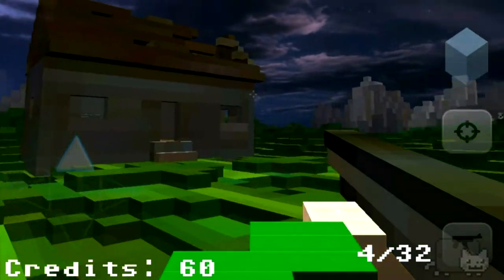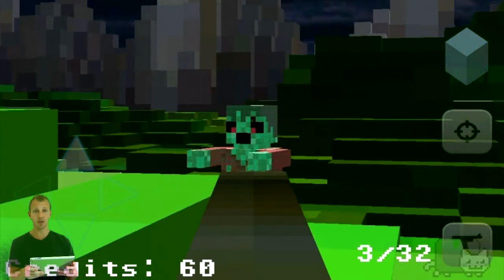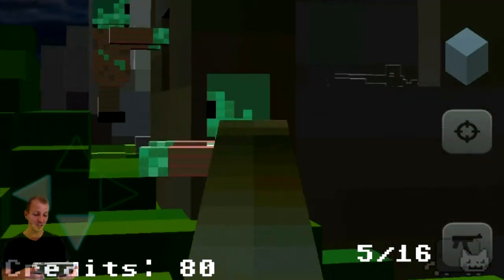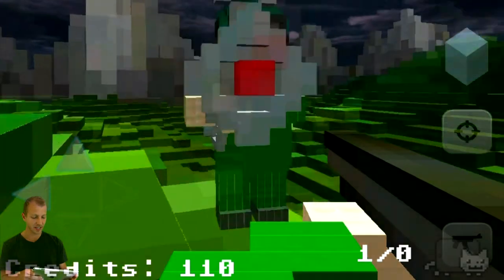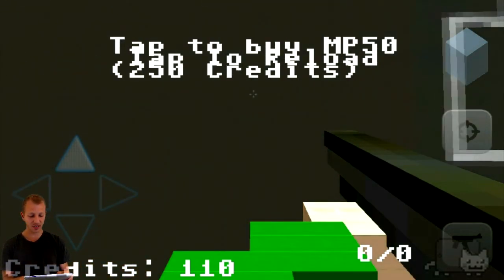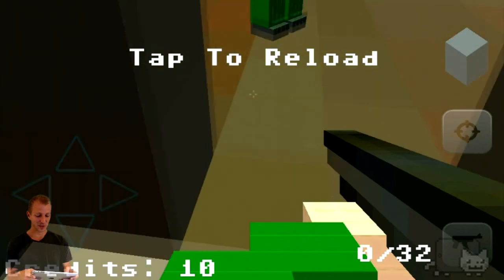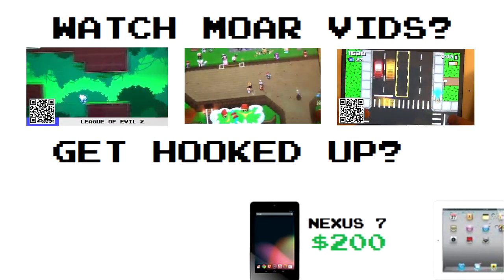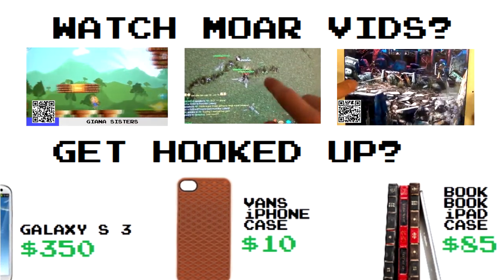Block Warfare Zomebies - iOS Game + Giveaway